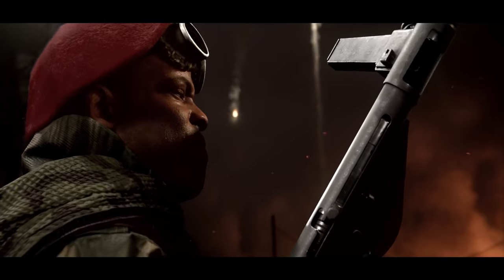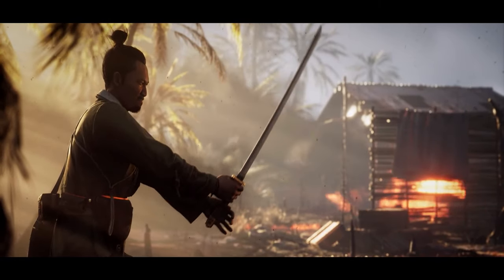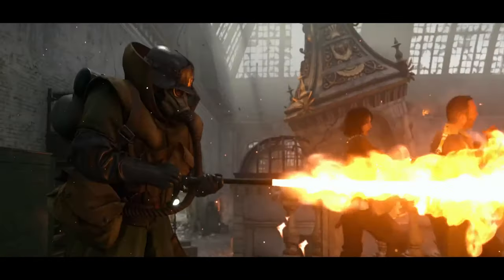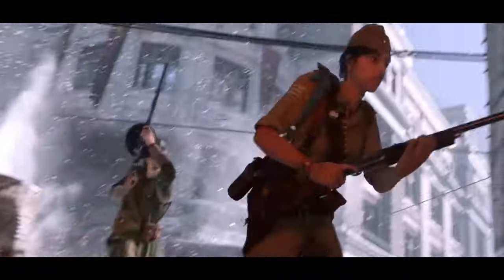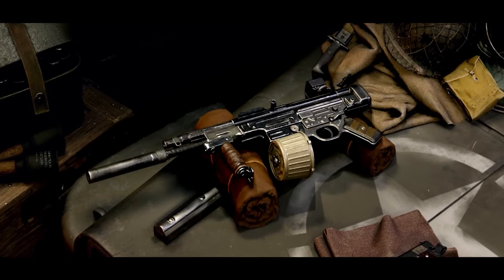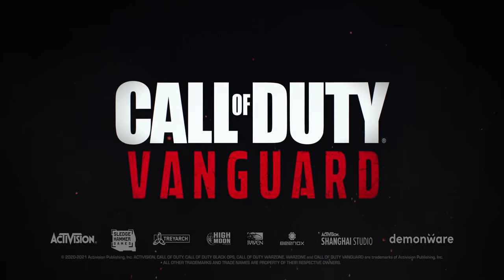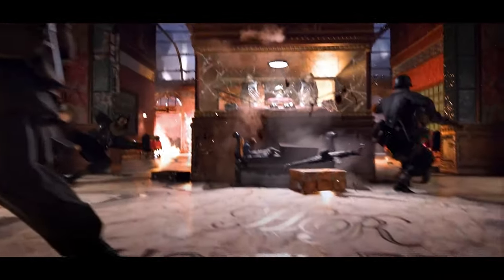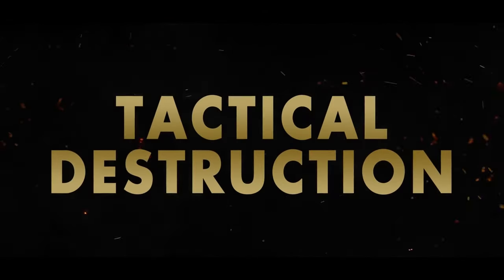EVERYTHING You MISSED From The OFFICIAL CALL OF DUTY VANGUARD MULTIPLAYER GAMEPLAY REVEAL!